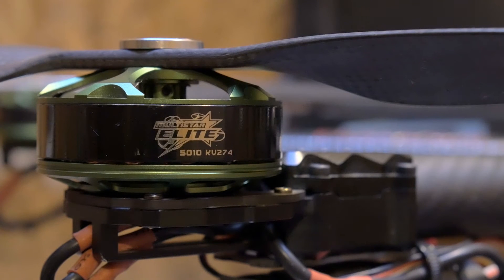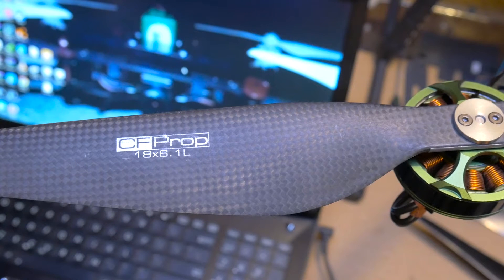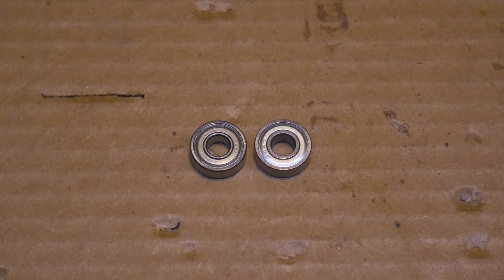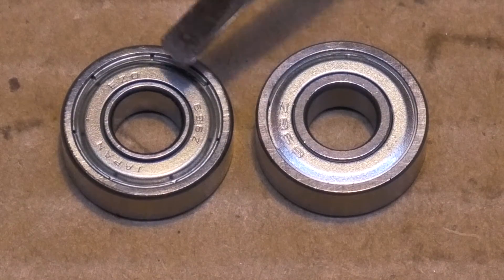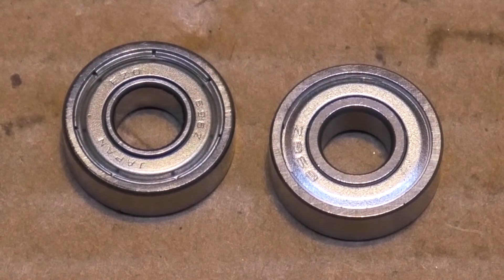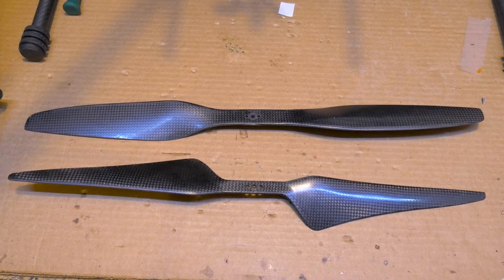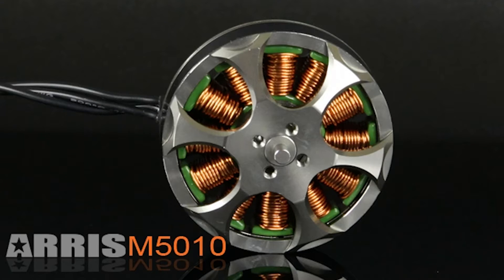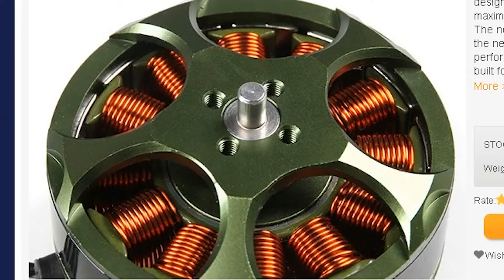Hobbyking elite 5010 274kv after one year update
hobbyking elite 5010 274kv after one year update. After one year on 8 cell voltage the motors have held up great.

Bearing replacement size for the hobbyking elite 5010 274kv motor is 6x15x5mm.